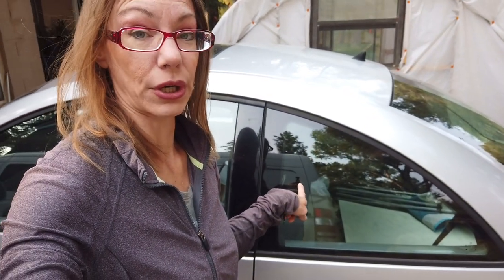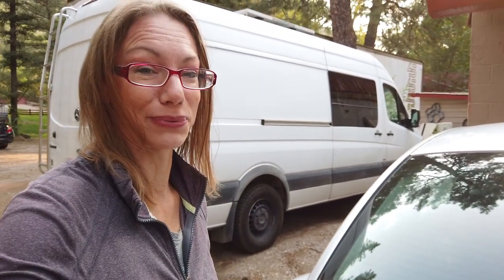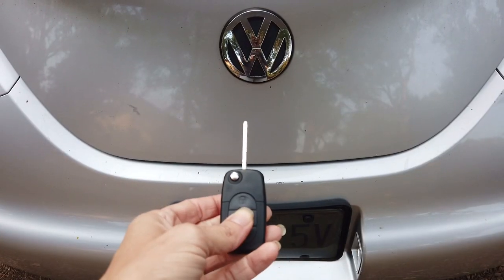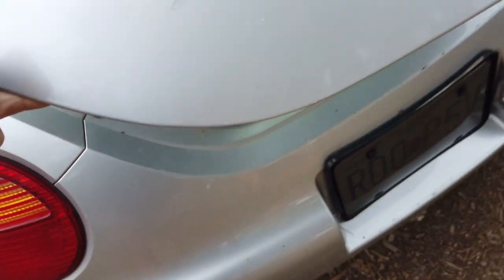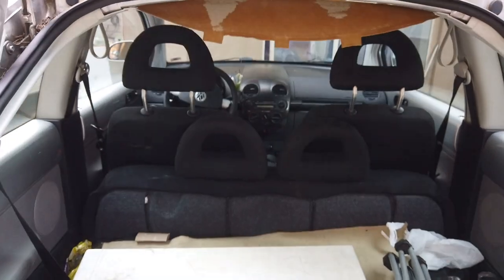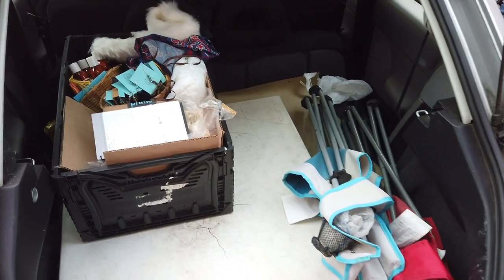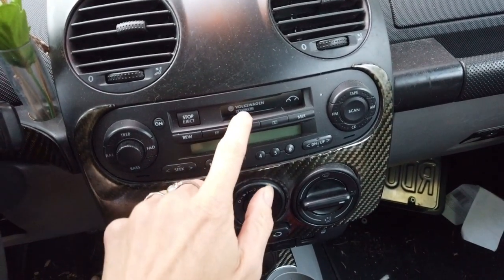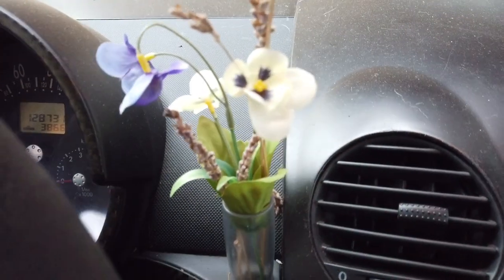Selling at the Farmers Market to make extra $$ - Van Life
Today I take you along with to our local farmers market to show you how we sell arts and crafts to make extra money. We sell items that don't take up much room and are good for rv living or van life in small spaces,.

 Vinyl Stickers: 3 Designs available: 1 Alien Van Life, 2 Cat Mobile, 3 Get Lost
$3 each includes shipping. Make sure to include which design(s) you want and also make sure your address is included!!
Packing cubes
Bell Tent 4M
My camera:
Dji Osmo Pocket 4k/60fps Camera/ Gimbals
Stabilizer Attachment
Cell Phone Gimbal
Costway 54 Qt Refrigerator
Alumilite Amazing Clear Cast 16 oz
Kitchen Faucet
Water Pump
Inflatable Intex Explorer 2 Kayak
Bike Rake
My shoes
Packing cubes
My dishes
Window Shield
Poly Seal
safe Seal
Bucket Collapsible
10FITORGANIC (All Vont products)
2 pack lanterns

Fit Organic Living is a participant in the Amazon Services LLC Associates Program, an affiliate advertising program designed to provide a means for sites to earn fees by linking to Amazon.com and affiliated sites. By using these links I will make a small percentage of your purchase, even if you buy something else--and it won't cost you anything.

CBD oil & more!

Natural soaps, lotions, and many other natural products from a small company. We use the Everyday Bar soap and their Working hands lotion and After the Sun lotion. Their awesome products.

Consider helping me create better quality videos by donating through paypal.
 Almost August-Dan Lebowitz
Angel Guides- Jesse Gallagher

Copyrighted song:

Axel F" is the electronic instrumental theme from the 1984 film Beverly Hills Cop performed by Harold Faltermeyer. It was an international number 1 hit in 1985.